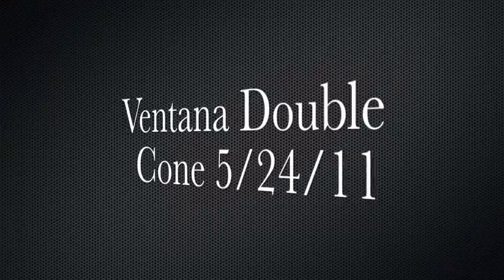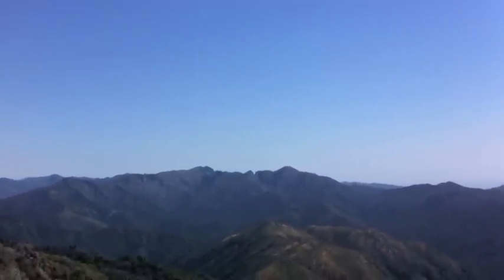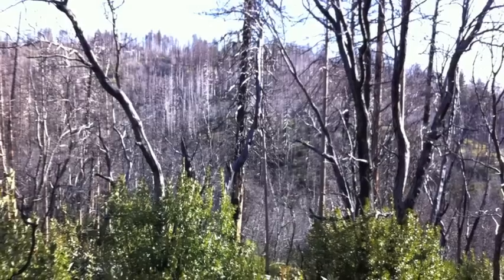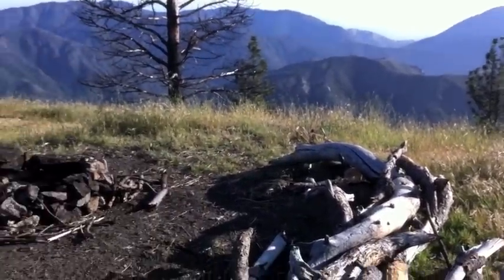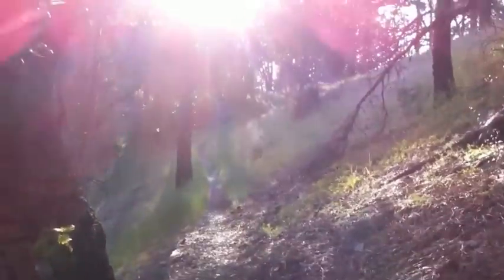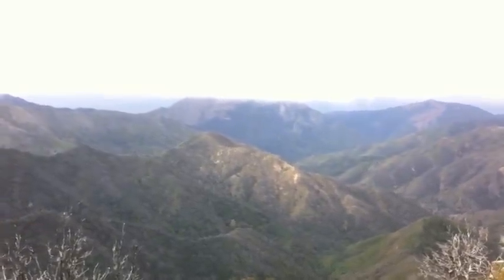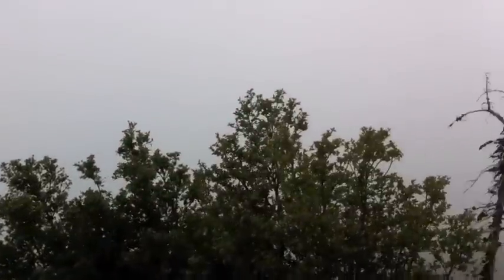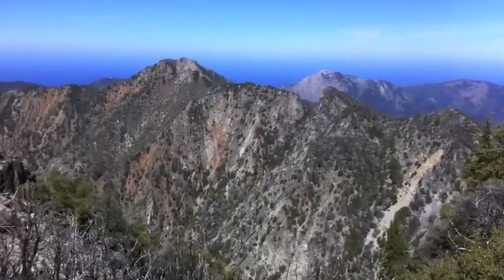Ventana Double Cone Trip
Clips and pics of my 3 night, 4 day solo backpack to the Ventana Double Cone in the Ventana Wilderness.